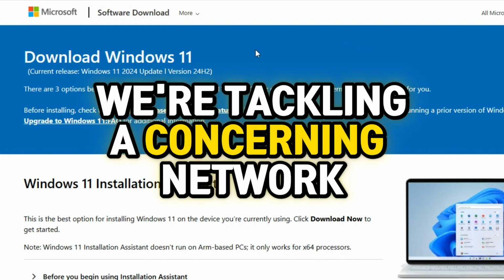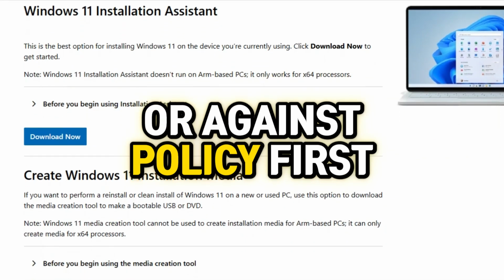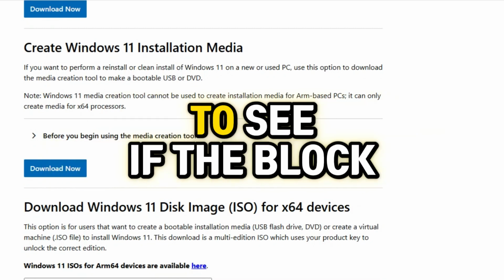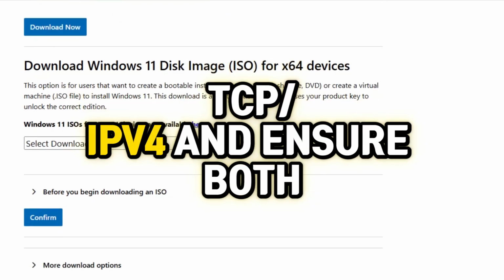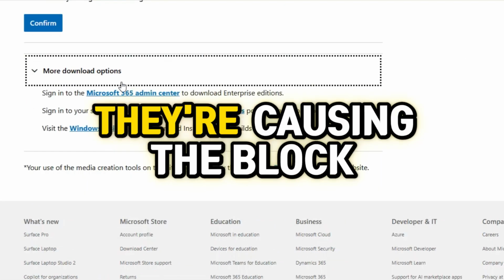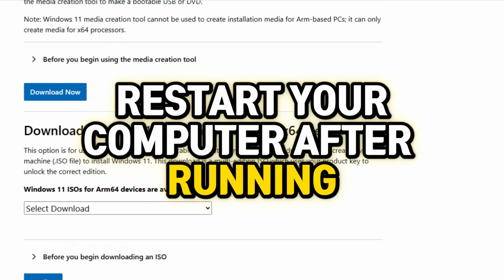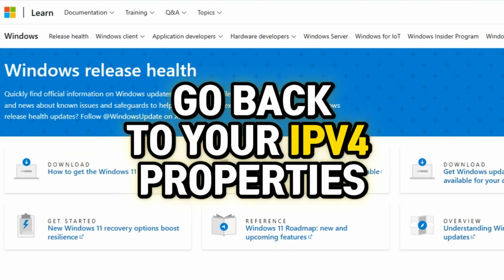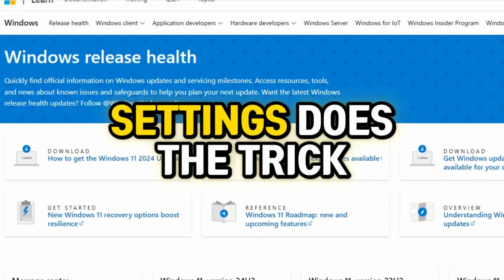Your Request Has Been Blocked By Network Security FIXED | Network Security Error Solution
Getting the “Your request has been blocked by network security” error? Don’t worry! Here’s how to fix it step by step:

Check Your Internet Connection – Ensure you’re connected to a stable Wi-Fi or mobile network.

Clear Browser Cache and Cookies – Go to your browser settings and remove cached files to eliminate conflicts.

Disable VPN or Proxy – Some networks block requests from VPNs or proxies, so turn them off temporarily.

Update Browser or App – Make sure your browser or app is running the latest version.

Disable Security Extensions – Extensions like ad-blockers or antivirus browser add-ons can cause this error; try disabling them.

Try Another Browser or Device – Open the website or app on a different browser or device to isolate the issue.

Check Firewall or Security Settings – Some firewall settings may block your requests; adjust them if necessary.

Restart Device – Reboot your PC or phone to clear temporary system issues.

✅ Following these steps should fix the “Your request has been blocked by network security” error and let you access websites or apps without interruptions.